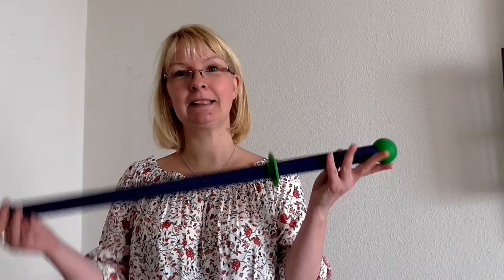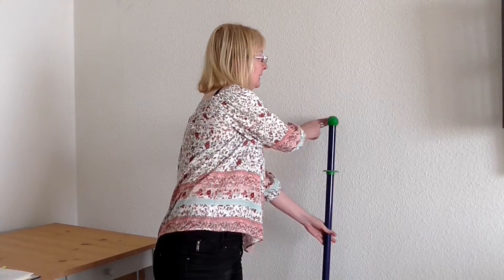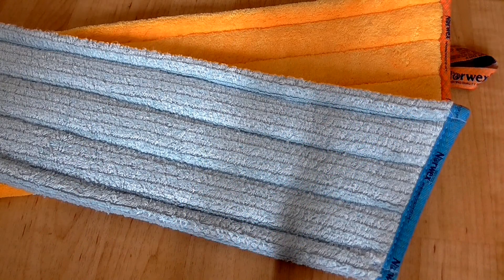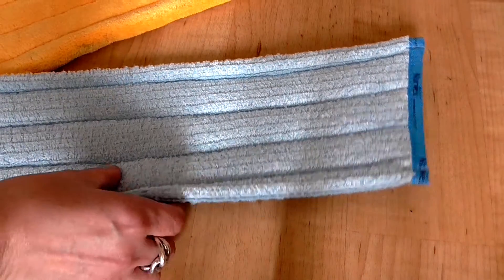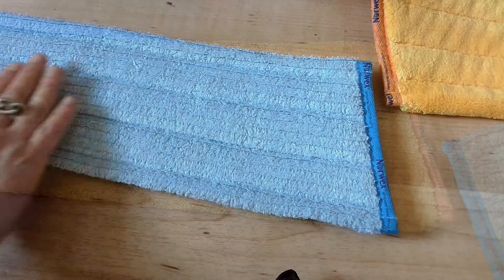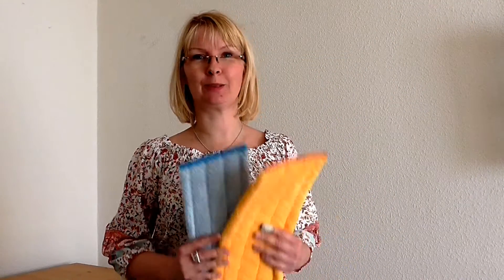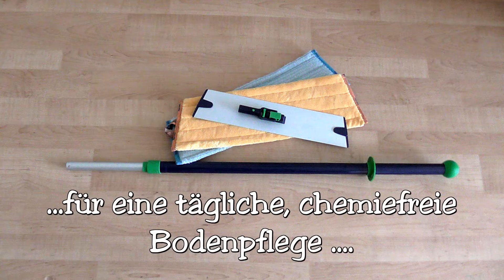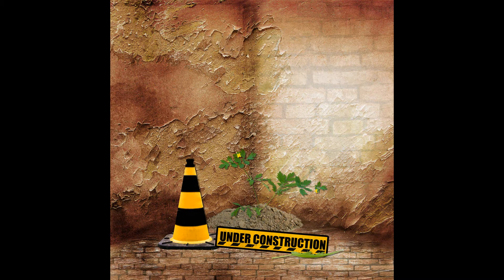Mop & Zubehör von Norwex * Luxus Starter Mop-System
Mit diesem Mop und dem Zubehör
steht der täglichen chemiefreien Bodenpflege nichts mehr im Weg.